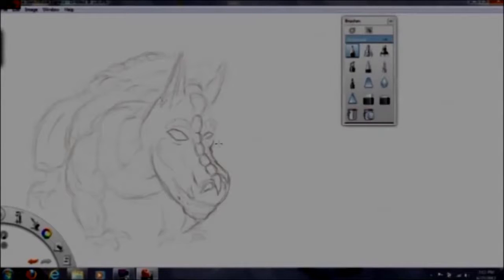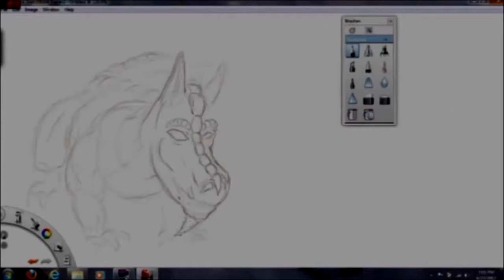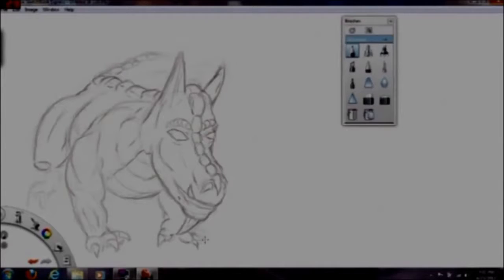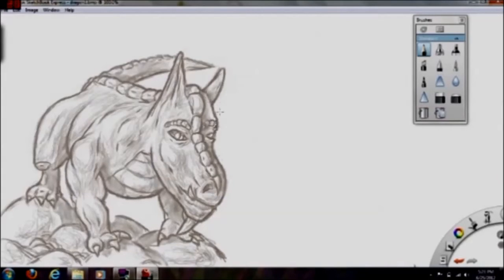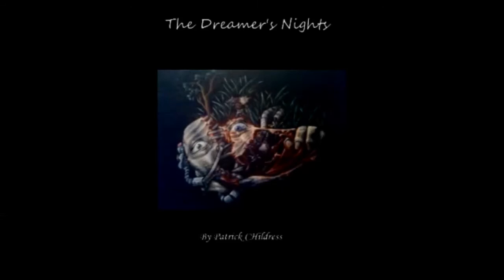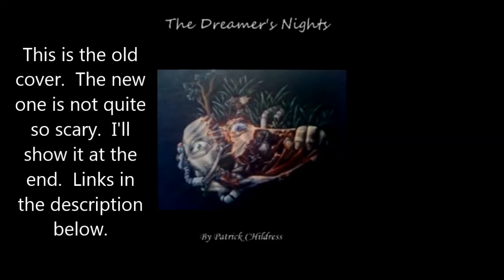Tutorial 4 SDM edition: Using what you've learned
In this severely edited (for time) version of the 4th tutorial, we go into putting the first three basic tutorials into use by drawing and shading a dragon.  For the full version (if you have a lot of time) go to the drawing and painting tutorials playlist and you will find it there.

Click below to check out my dark fantasy novel "The Dreamer's Nights"

Paperback Edition

Paperback Large Print Edition

Kindle Edition

If you're into strange poetry check out my poetry collection "The Yellow Crayon List" below

Paperback Edition

Kindle Edition